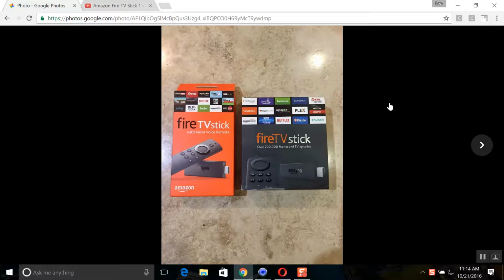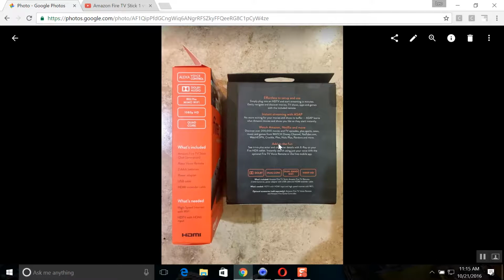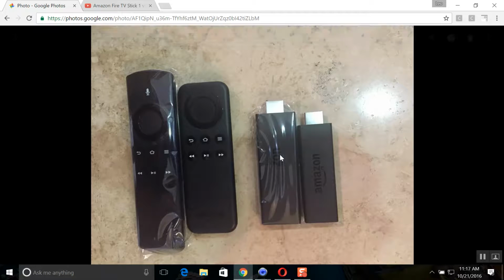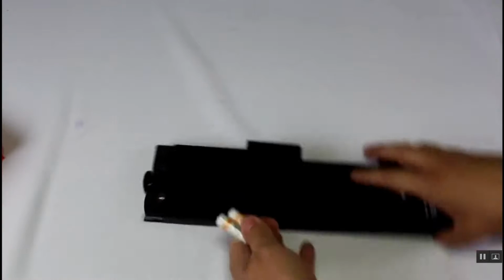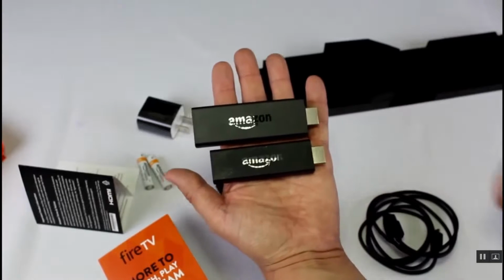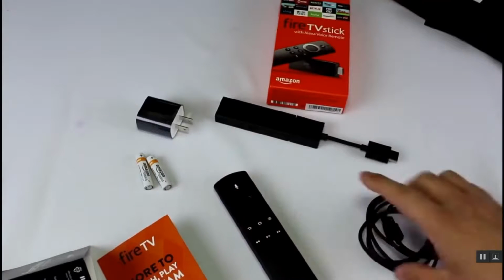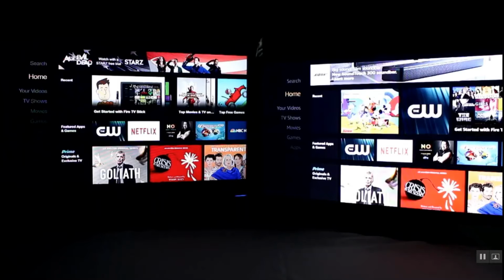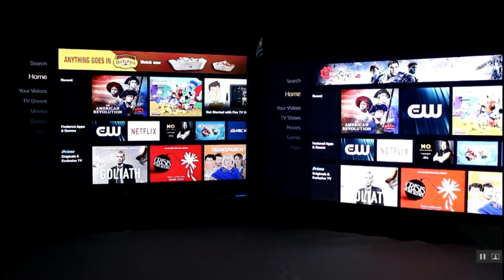New More Power Amazon Fire Stick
A quick review and comparison of the new and old amazon fire sticks